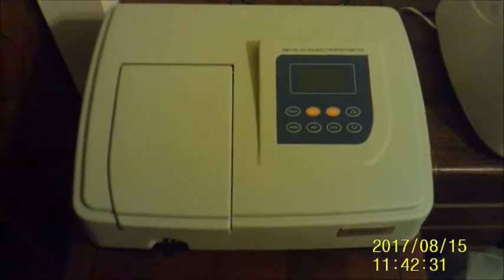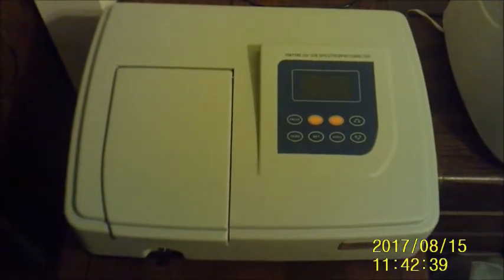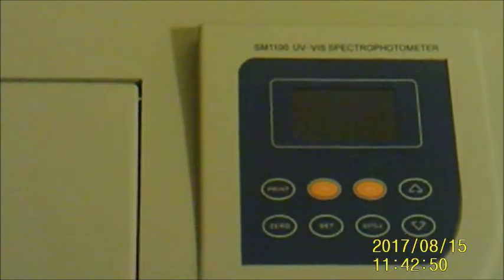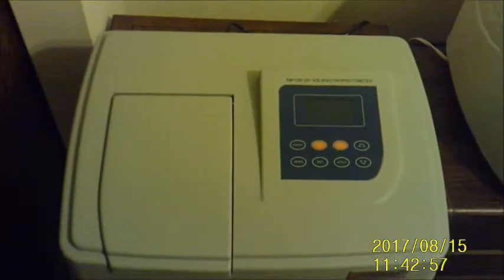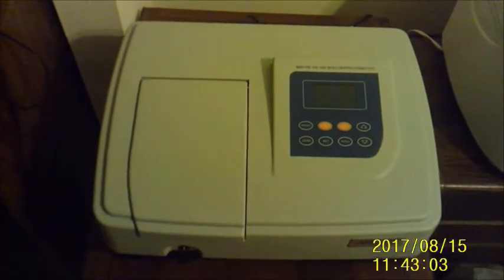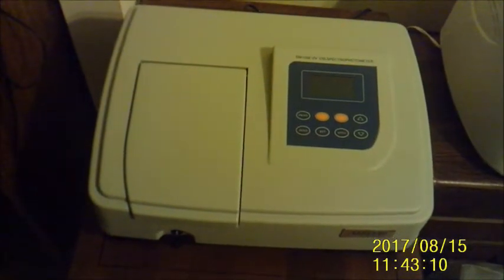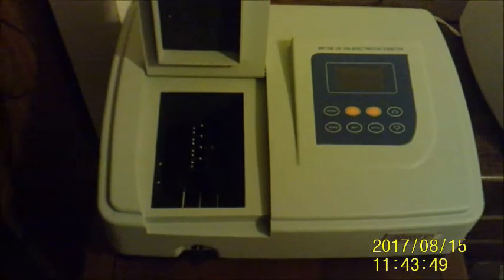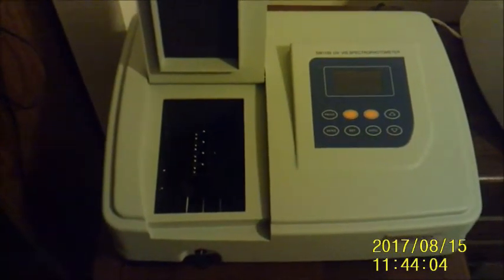My first spectrophotometer was a LEMON! I have a new one now!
Now that I have my new spectrophotometer which actually WORKS, I will be able to do all of those experiments concerning the synthesis of the molecules of life.  This is the exciting part!  I will be showing all of the steps of each experiment, as well as the end result, and I will be able to do a spectral analysis of the resulting compounds from each experiment!